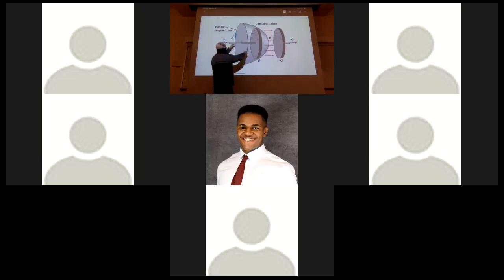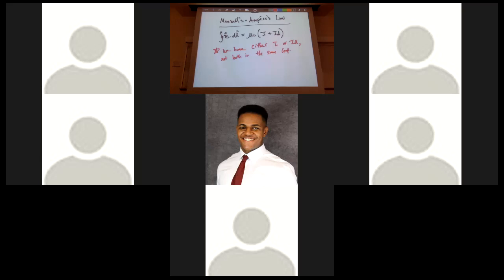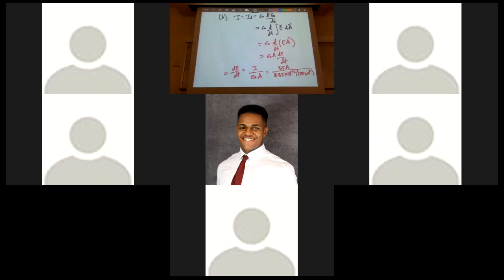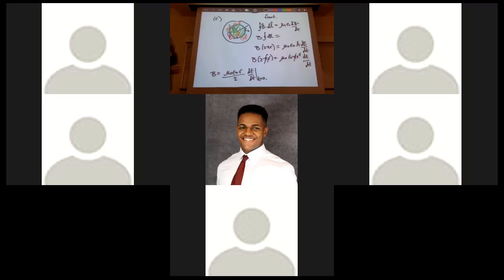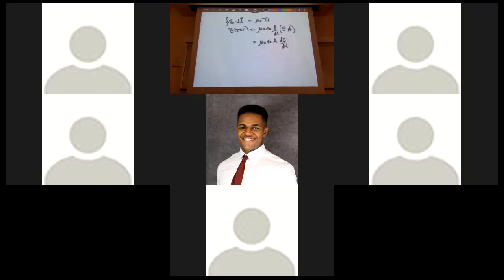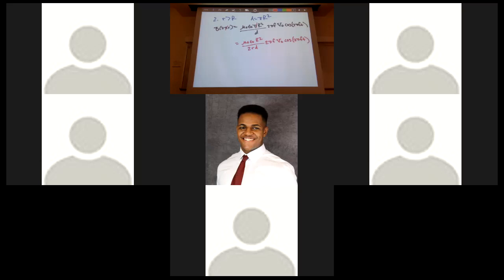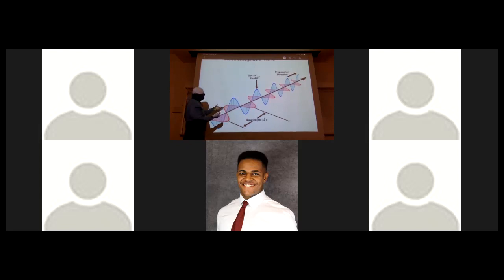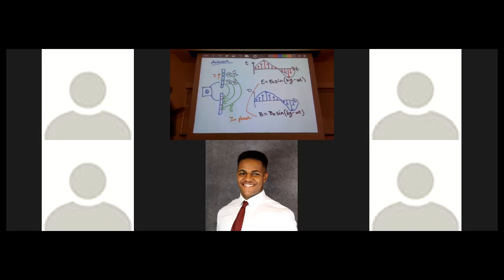PHYS206 November 18, 2020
We continue our conversation about the inadequacy of Ampere's law and introduce Maxwell's modification of Ampere's law, known as the displacement current. We then discuss the generation of electromagnetic radiation via the interaction between Faraday's and Maxwell-Ampere's law.